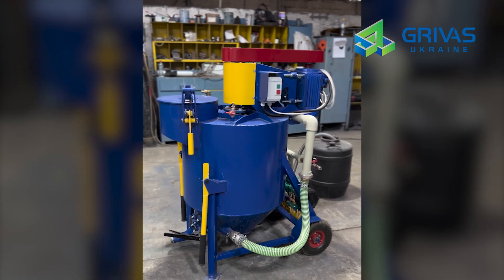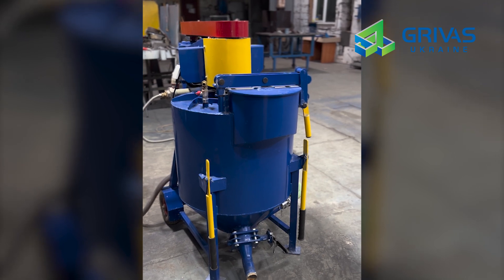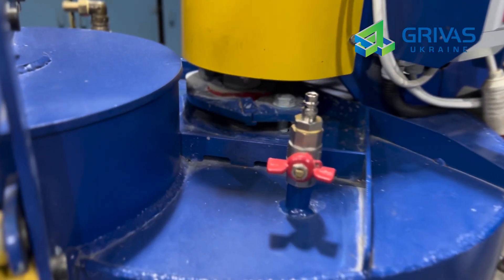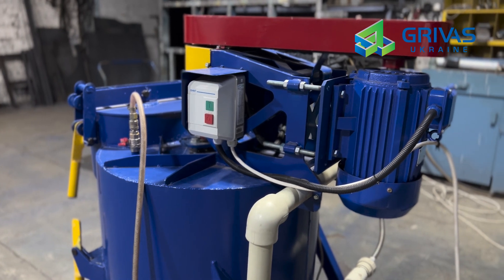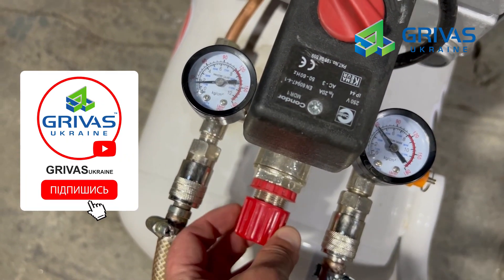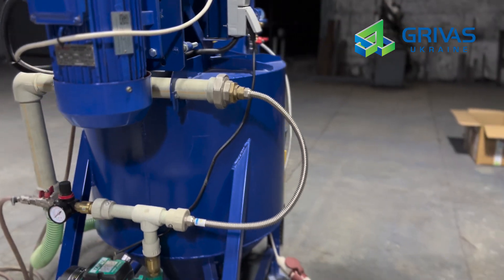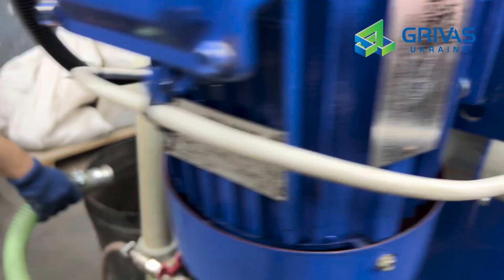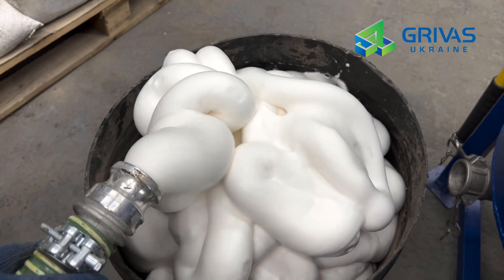Compact mobile mixer for light concrete for your own construction or providing construction services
Compact mobile mixer for the manufacture and supply of foam concrete. PBS-02M for the manufacture of foam concrete of different density from 150 to 900 kg.

The mobile mixer produces light thermal insulation foam concrete with a density of 150 kg (D150), medium density foam concrete (D600), heavy and strong high density foam (D900)

The mobile foam concrete installation of the PBS-02M will be useful for construction crews engaged in the insulation of buildings with light foam concrete, when building buildings on monolithic construction technology and filling in formwork. Also, this installation will organize a small production of foam concrete blocks.

The compact dimensions of the PBS-02M and the small weight allow you to move along the construction site, apartment, house. The installation width is only 650 mm.

If necessary, the PBS-02M mobile mixer allows you to produce aerated concrete and polystyrene.

The sealed body of the mobile mixer allows you to pour liquid foam concrete up to 40 meters horizontally and up to 9 meters vertically by pressure, without using special pumps.

Connection is possible from both single -phase 230 V and three -phase 400 V network

Specifications of the PBS-02M mobile installation:

The type of mixer - Mobile
Working volume - 0.2 cubic meters
Productivity - 1,6-1,8 cubic meters per hour
Width - 650 mm
Height is 1310 mm

Guarantee - 12 months

We provide the technology of production of foam concrete with a density of 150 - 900 kg per 1 cubic meter